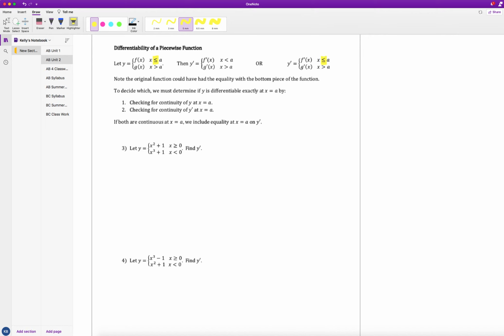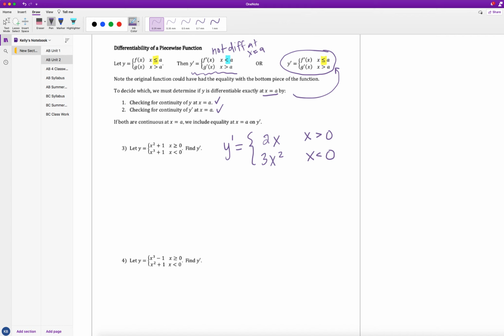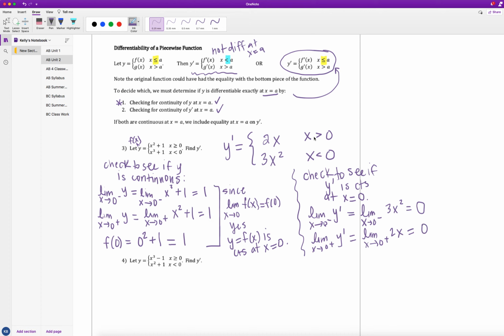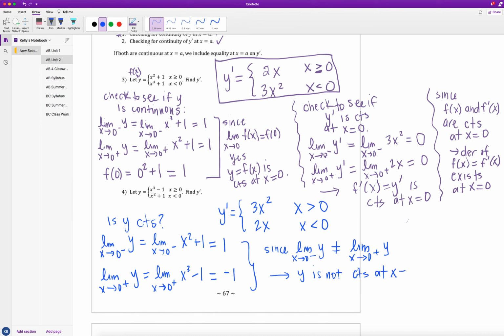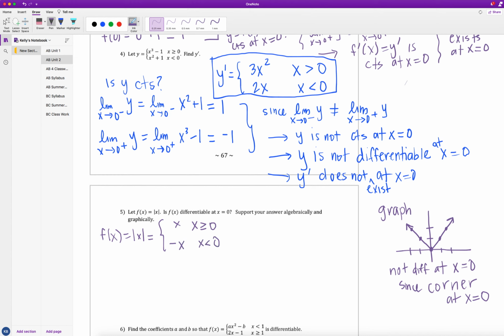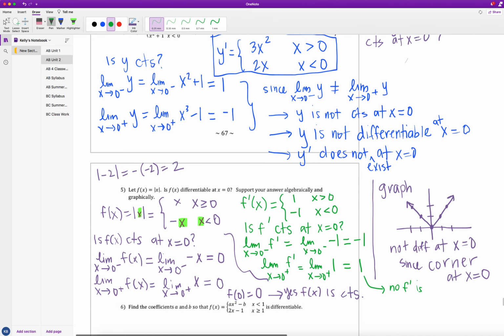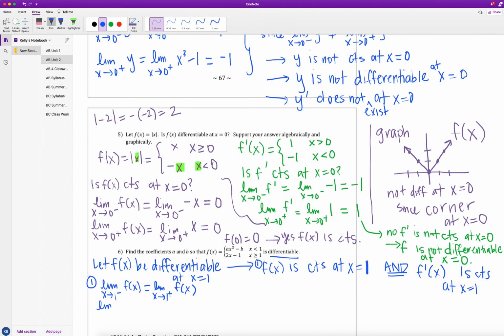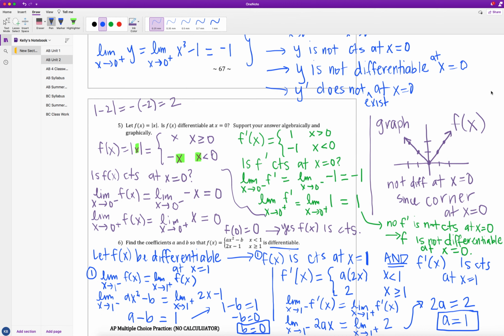Calculus - Differentiability of a Piecewise Function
In this video you will learn how to determine if a piecewise function is differentiable or not at the break point.  We will also go through an example that assumes the function is differentiable and we find missing coefficients for that function.